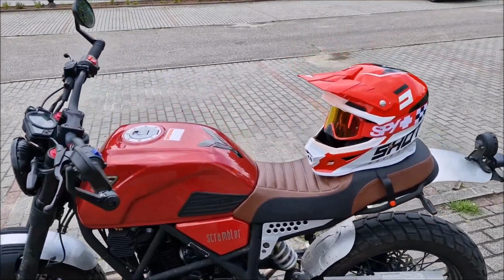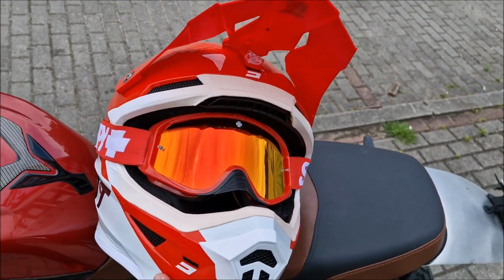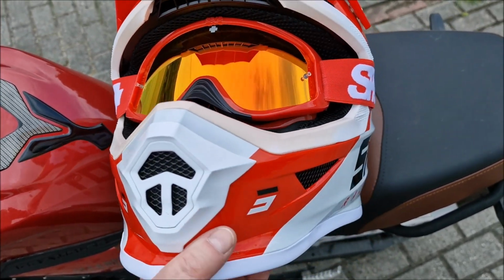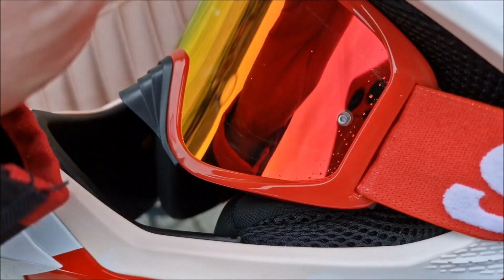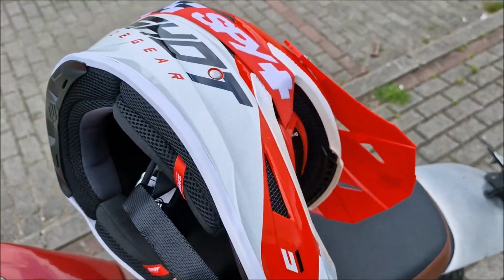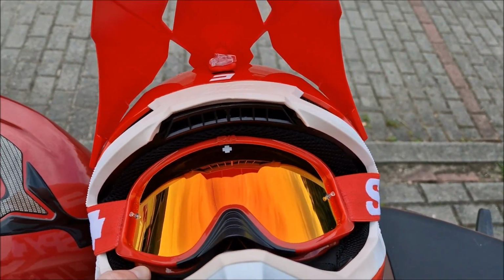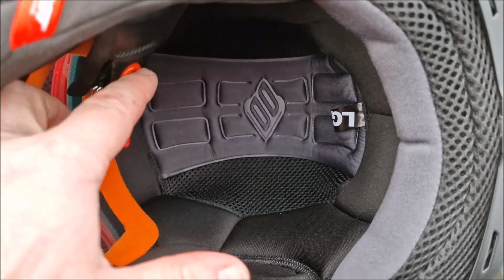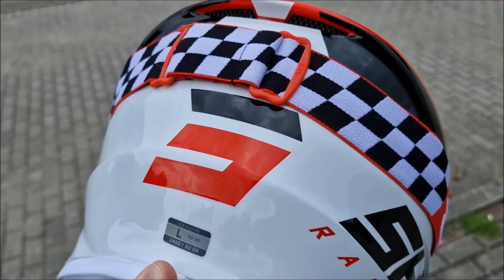SHOT Racegear Chase Red White LG Helmet Ride